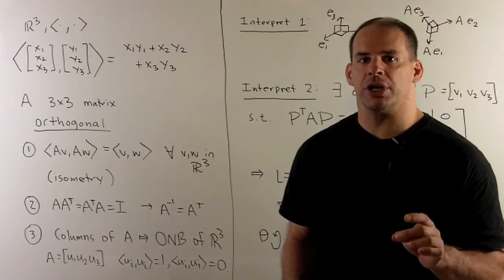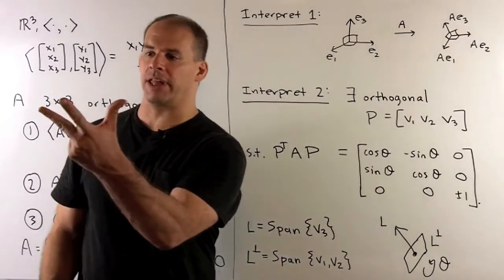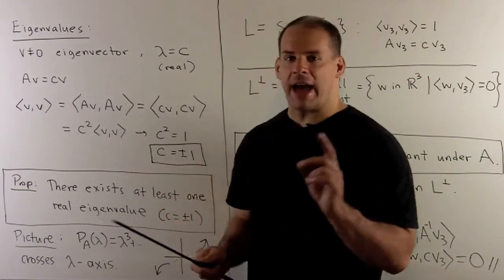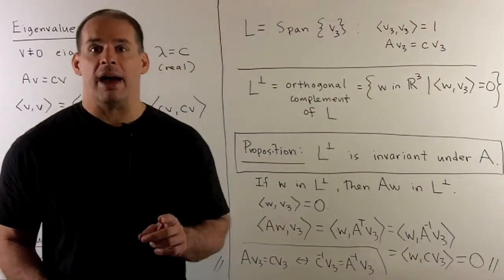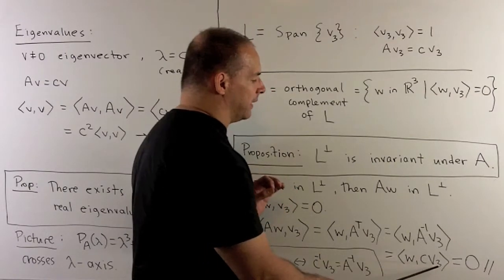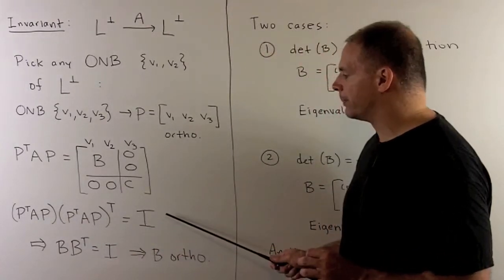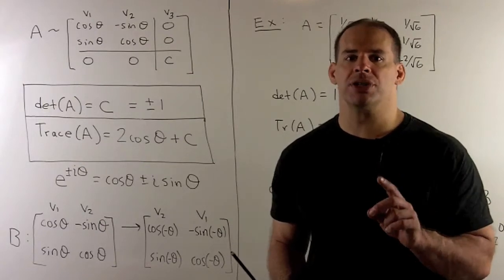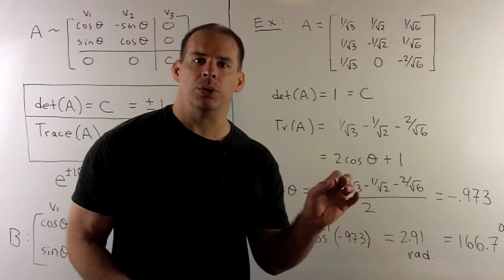Orthogonal Transformations 2: 3x3 Case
Linear Algebra:   Let A be a 3x3 orthogonal matrix.  We describe A as a rotation of R^3 about some line through the origin and give a recipe for finding the angle in terms of det(A) and Trace(A).  An explicit example is given.